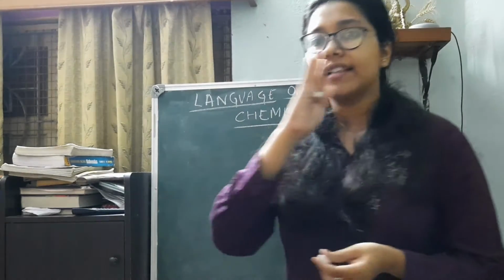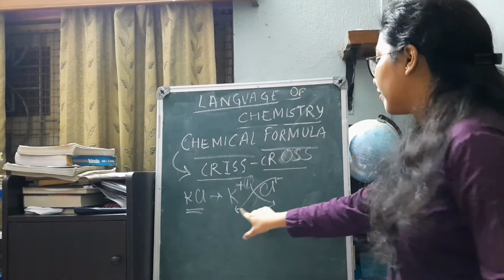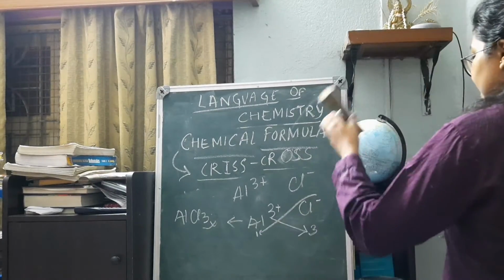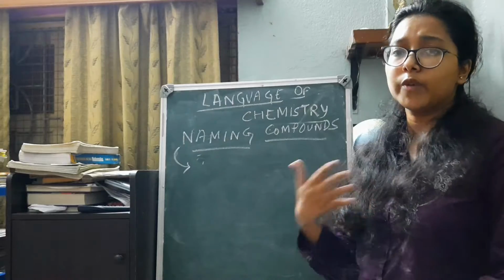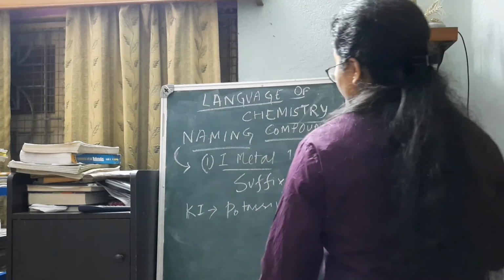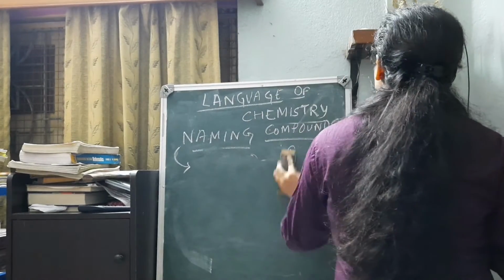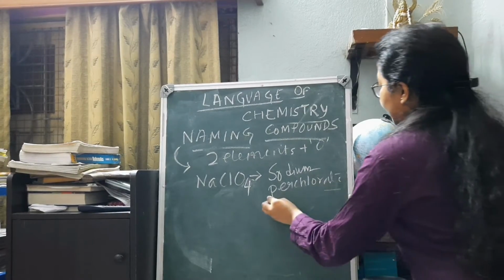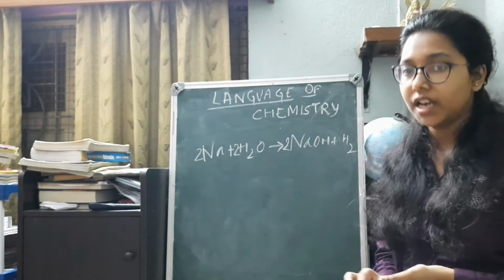Language Of Chemistry (Part 2)CLASS IX. Chemical Formula, Compound Naming, Chemical Equations